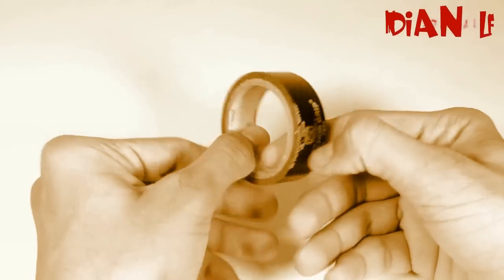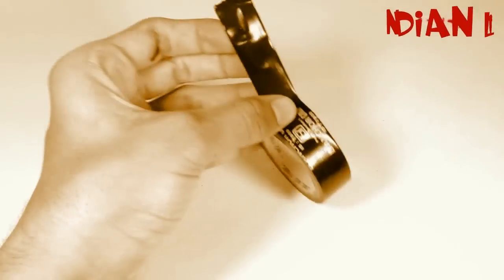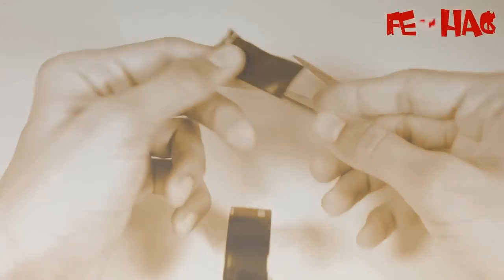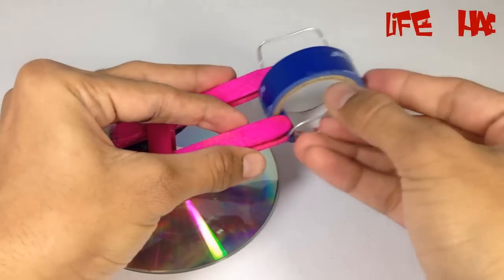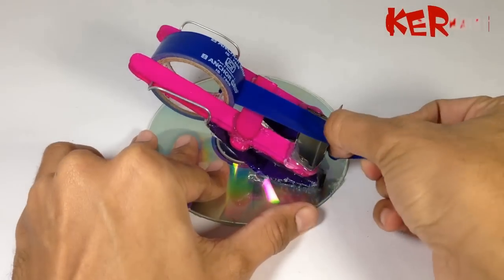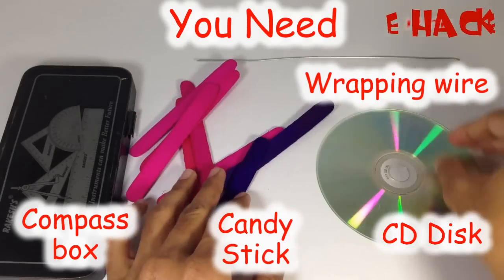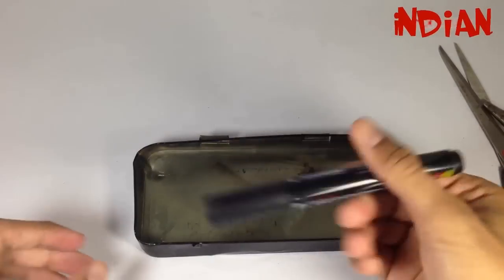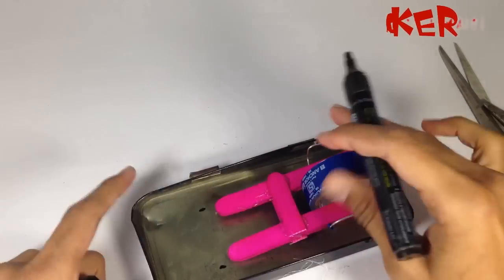How to Make a TAPE DISPENSER at Home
DIY How to make a Gum TAPE HOLDER , CUTTER, DISPENSER at Home From Homemade Things| how to make a washi tape , Packing tape gun, sellotape dispenser.

This Tape Dispenser is made with a compass box, Candy stick, Wrapping wire and CD disk.